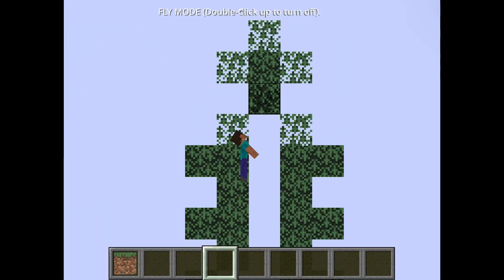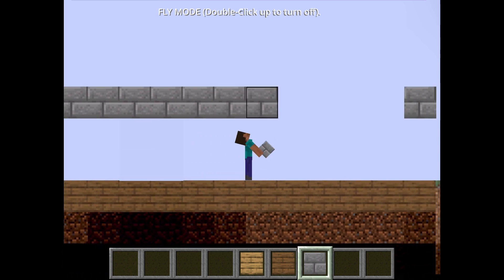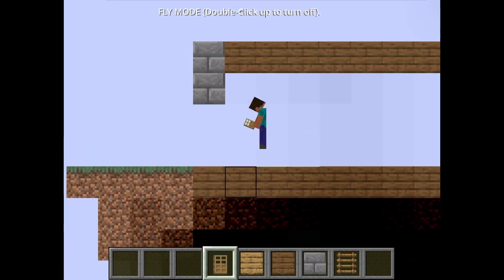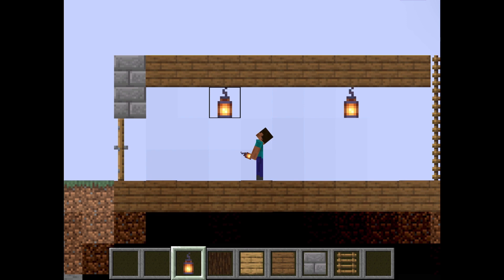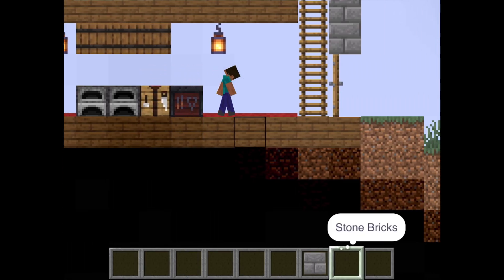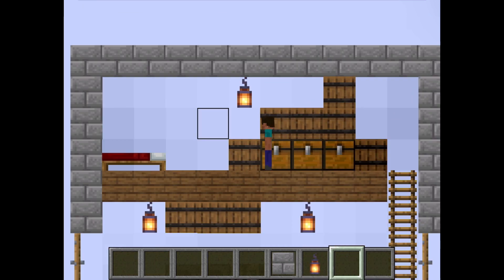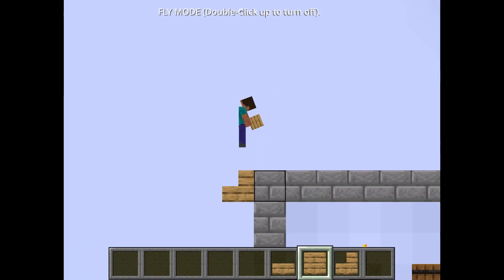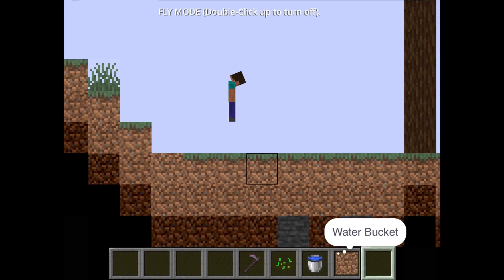Paper Minecraft - Starter House Tutorial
Cool house design tutorial!

-  -  -  - L A N K S -  -  -  -